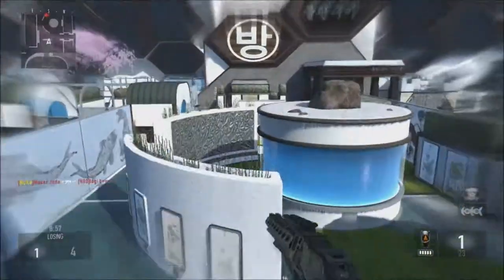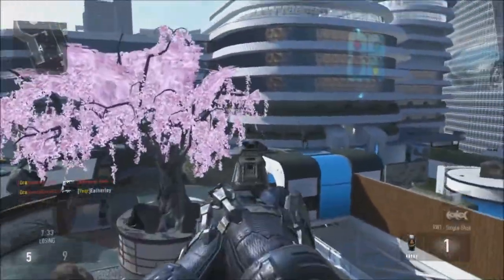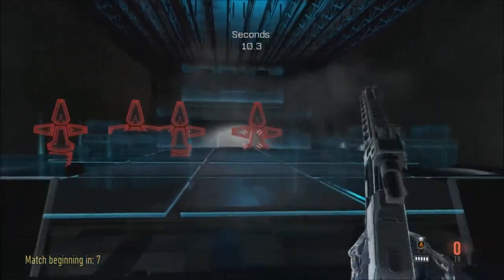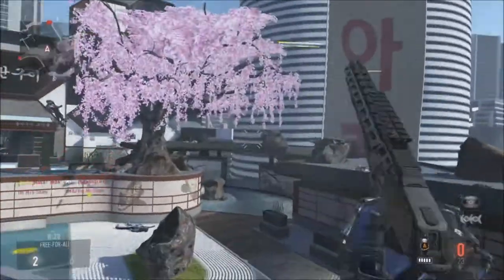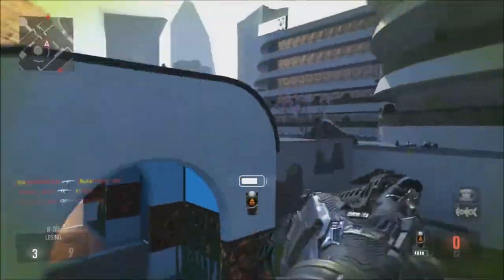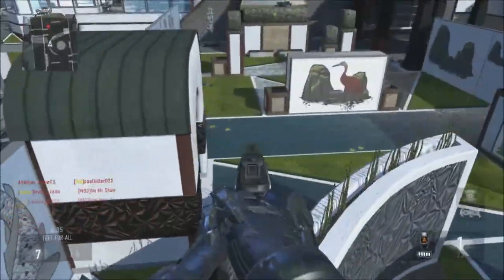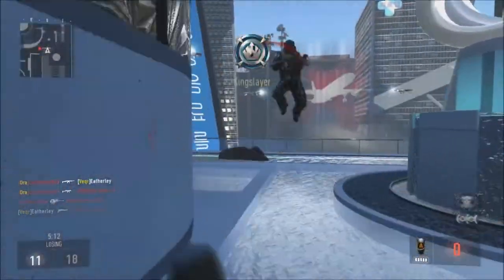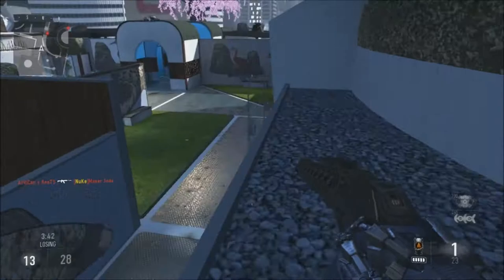'RW1' | Entire Arsenal | #4 | Call of Duty Advanced Warfare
I forgot to put the intro in again, I know you all love it haha :P

Eatherley